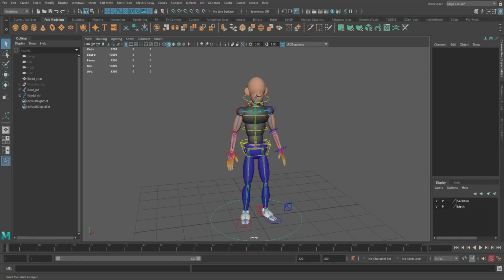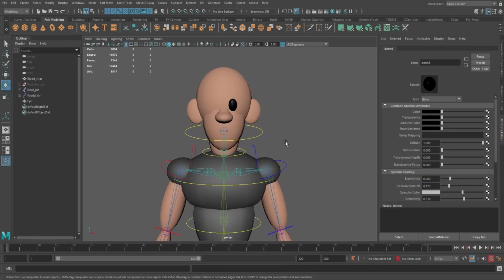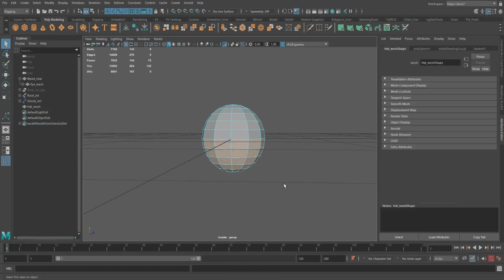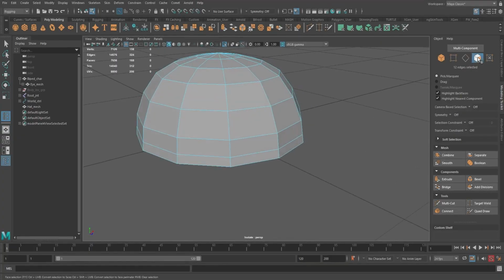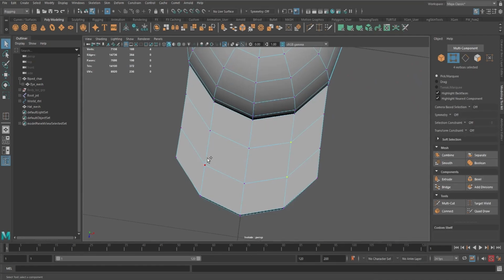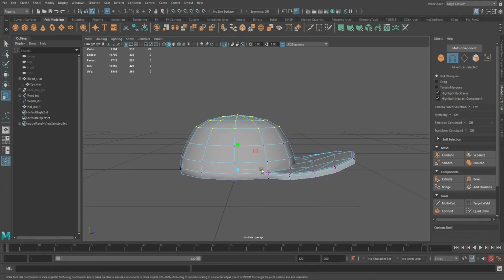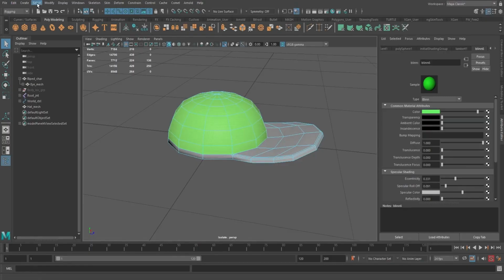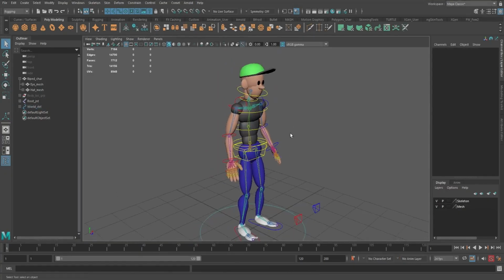015 Adding eyes and hat to char